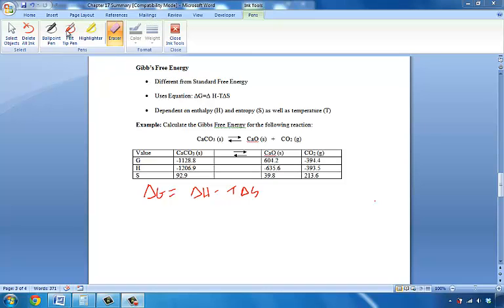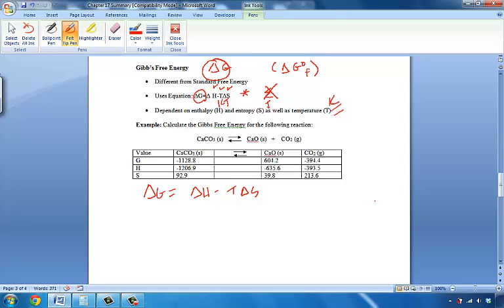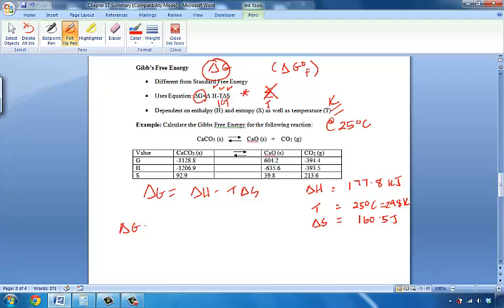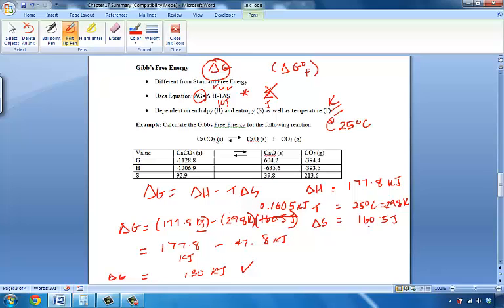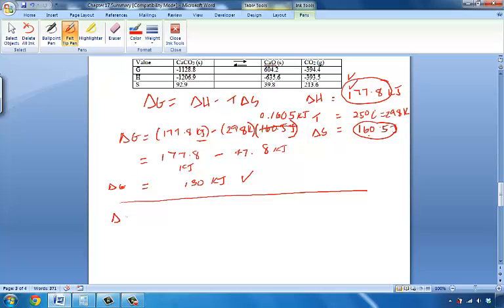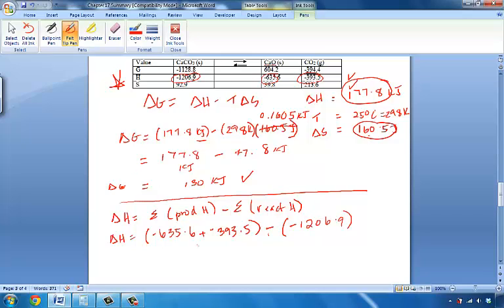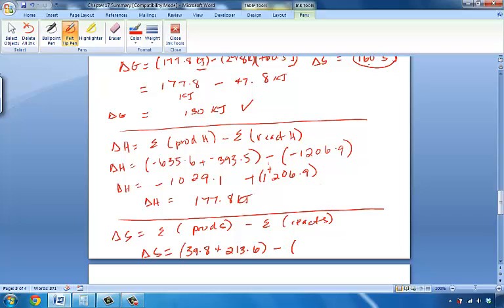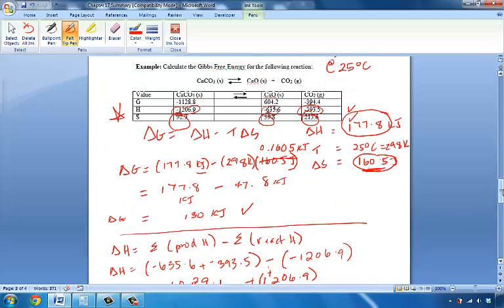How To: Calculate Gibbs Free Energy